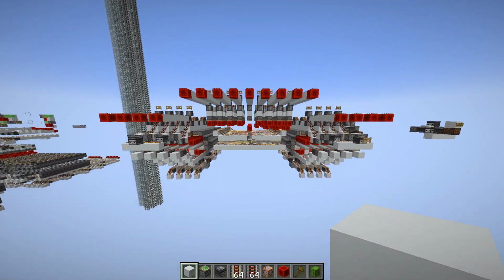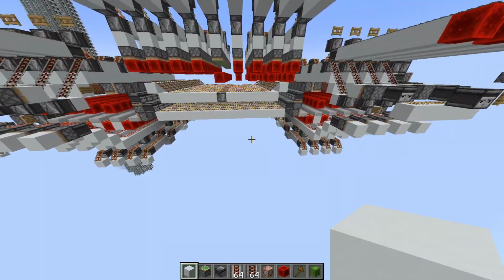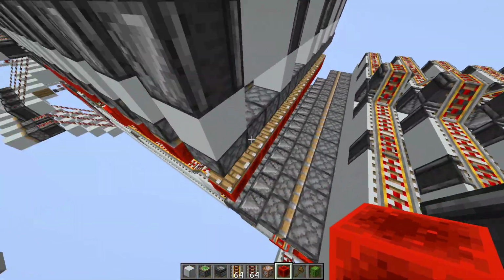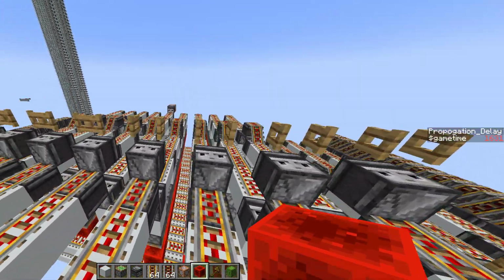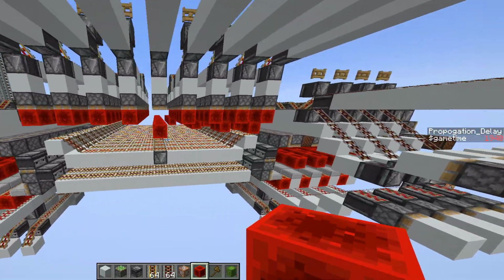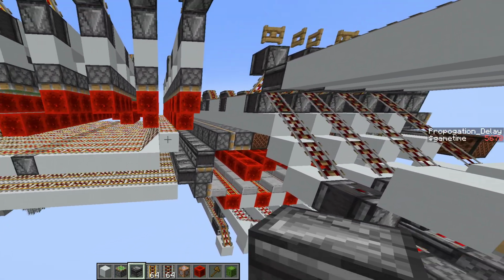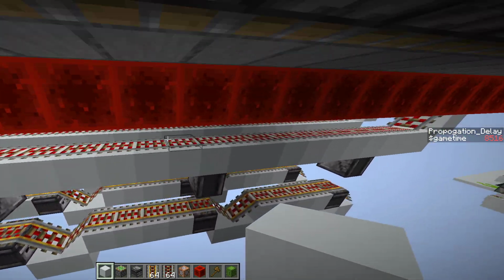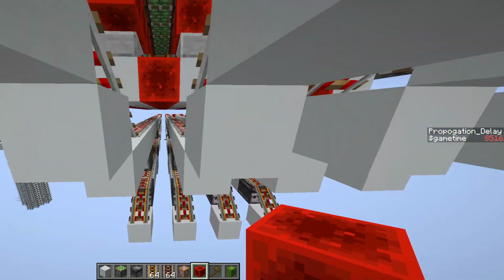Dustless RAM Design || Redstone Computing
Brief showcase of a RAM design that I've been working on for quite some time.

Thanks to 2No2Name and the other SciCrafters for help with this design!

00:00  Introduction
01:13  Reveal & Background
03:36  Explanation
05:36  Demo #1 - Read
07:01  Timing Analysis
09:14  Write Behavior
10:22  Demo #2 - Write
11:16  Destructive Read Out
13:12  Demo #3 - Write w/ DRO
14:35  Explanation of Output Mechanism
17:39  Conclusion & Sneak Preview